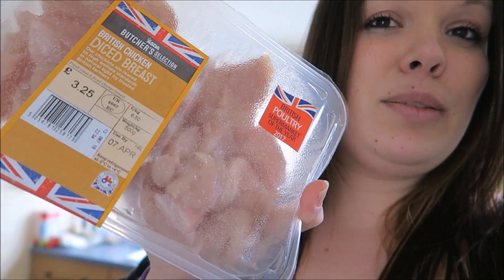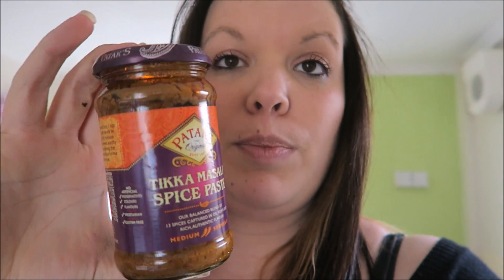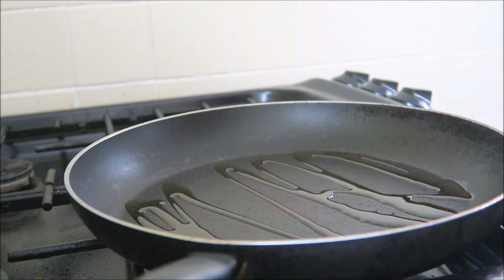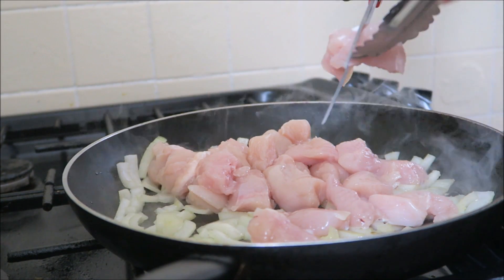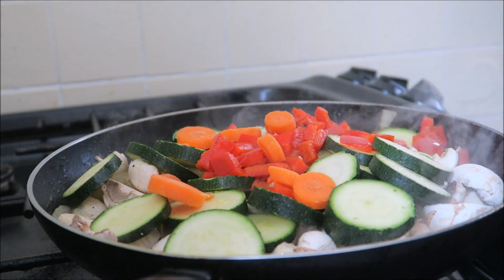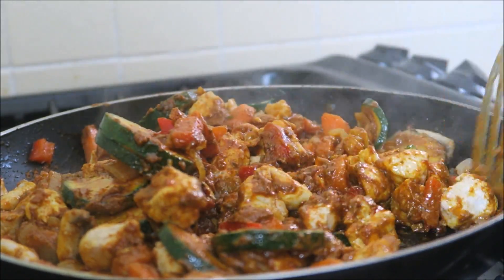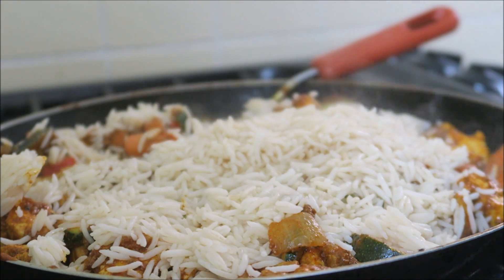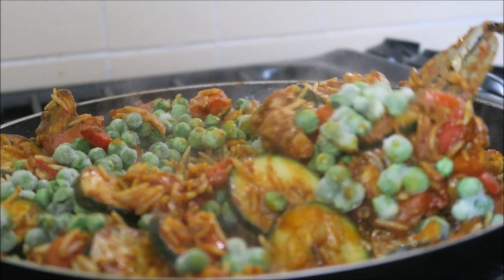CHICKEN BIRIYANI RECIPE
Here it is. Chicken Biriyani recipe. Enjoy 😘